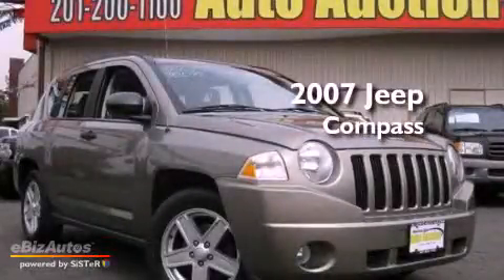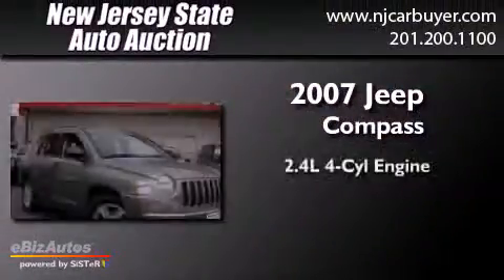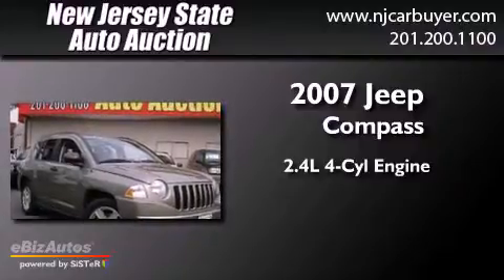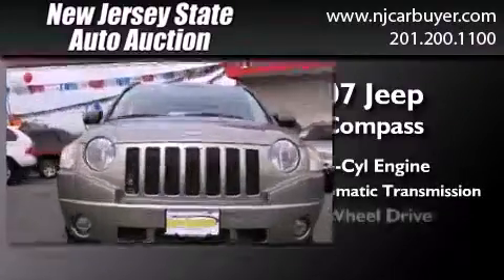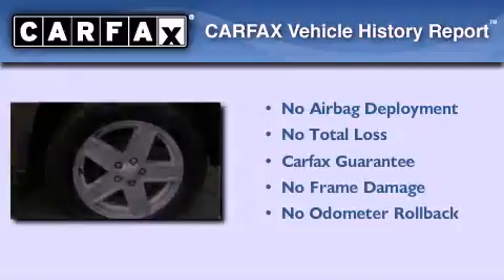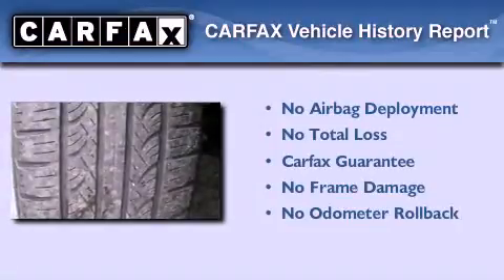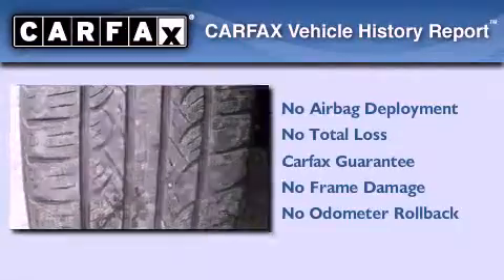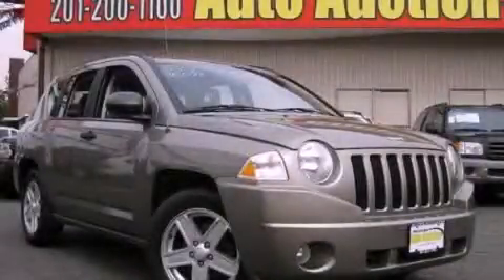2007 Jeep Compass New York City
Year : 2007
 Make : Jeep
 Model : Compass
 Engine : 2.4L I4 SFI DOHC
 Trans . : Automatic
 Exterior : Light Khaki Metallic
 Miles : 101,917
 Interior : Pastel Slate Gray
 Preowned 2007 Jeep Compass Jersey City NJ